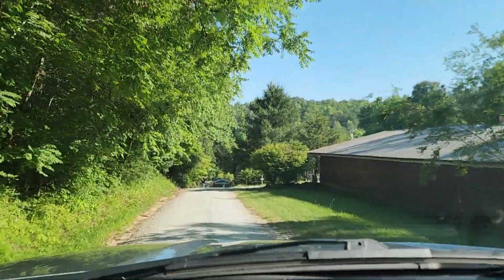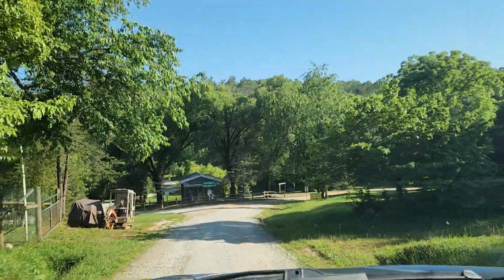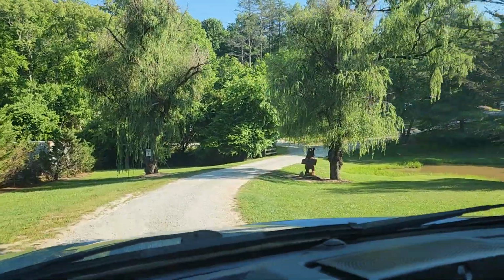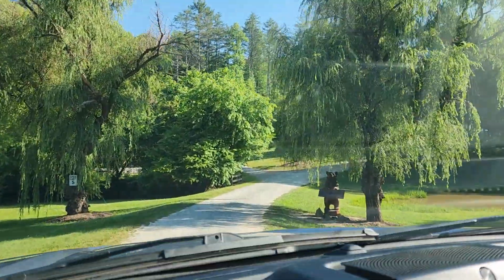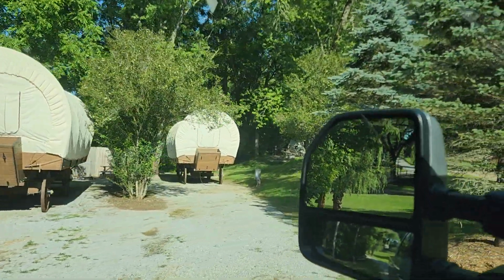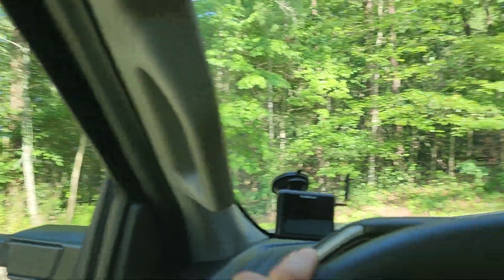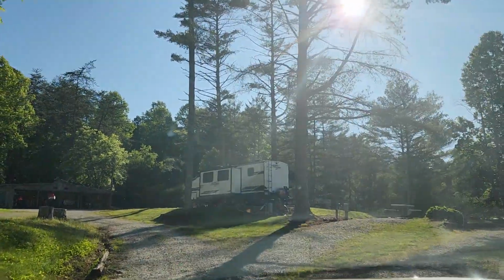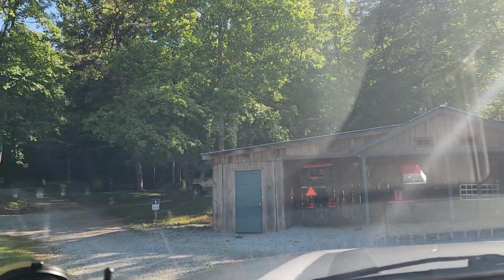Rose Creek Campground & Cabins, Franklin, NC